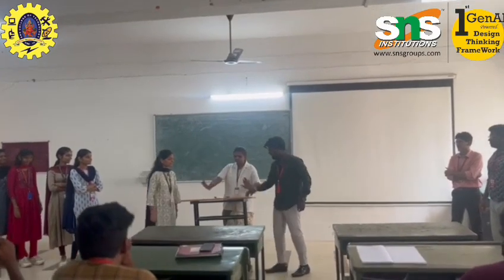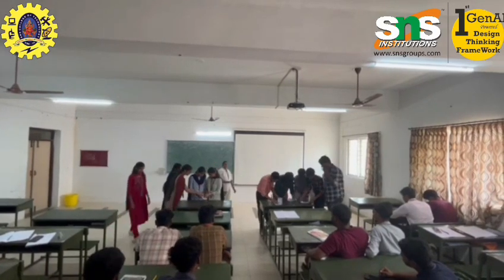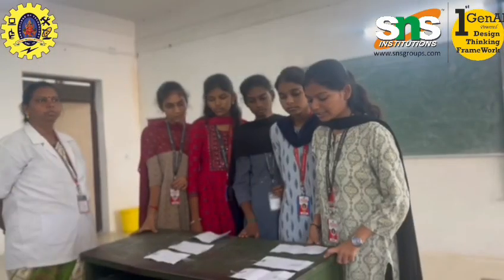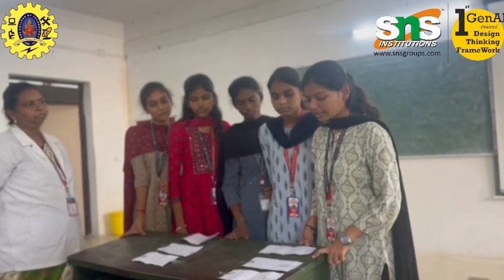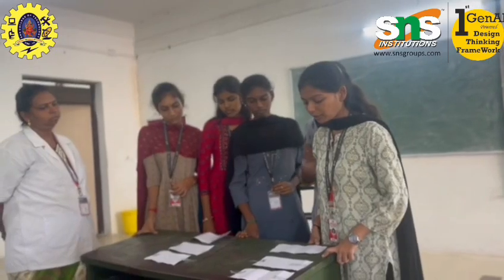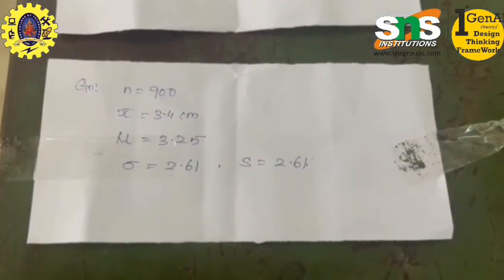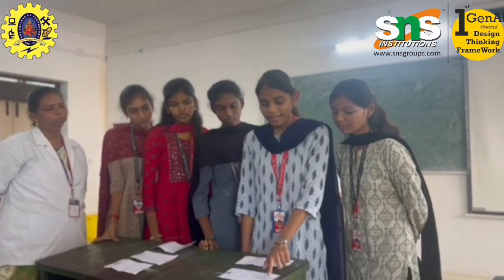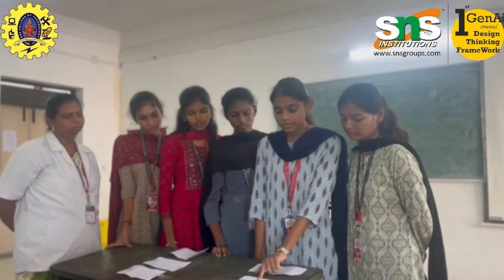DT based Lecture | Statistics & Numerical methods | SNS Institutions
Activity-Based Learning in Hypothesis Testing

Real-World Applications: See how ABL applies to fields like food technology, where hypothesis testing is crucial for quality control and product development.

Enhanced Critical Thinking: Learn how active participation fosters deeper comprehension and retention of statistical methodologies.

Ideal for educators, students, and professionals seeking innovative approaches to teaching and learning statistics, this lecture offers valuable insights into making hypothesis testing both accessible and engaging.

This video is perfect for students, researchers, or anyone preparing for exams or projects involving data analysis.